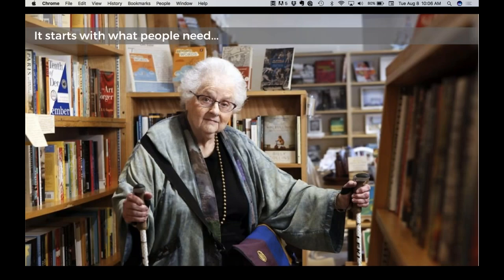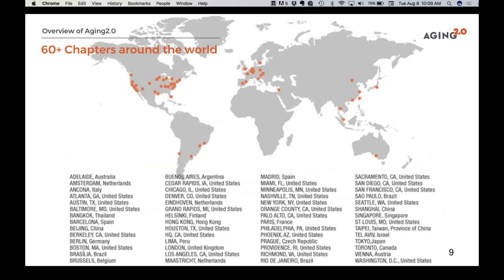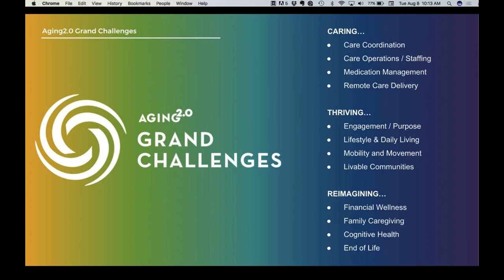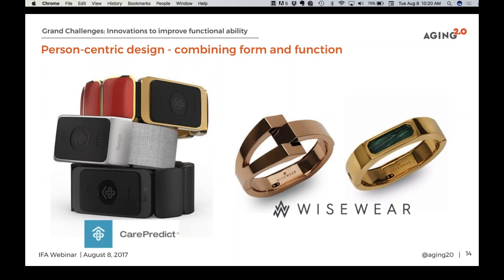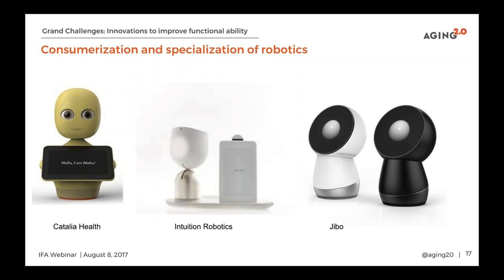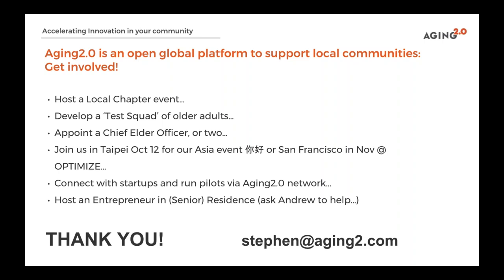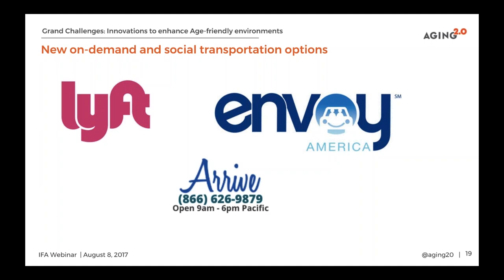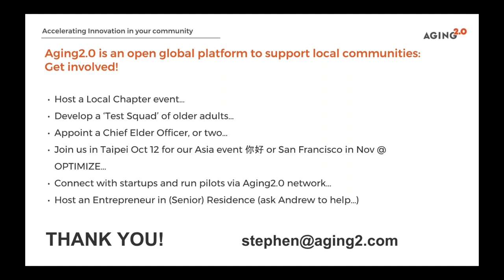Aging 2.0: Improving Experiences for Older People Through Technology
Applied Technology 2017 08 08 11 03